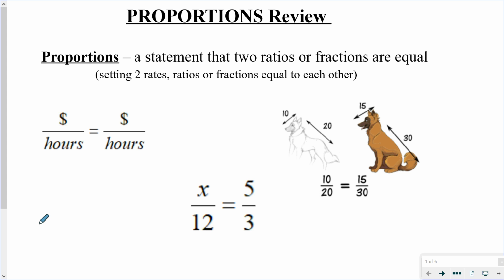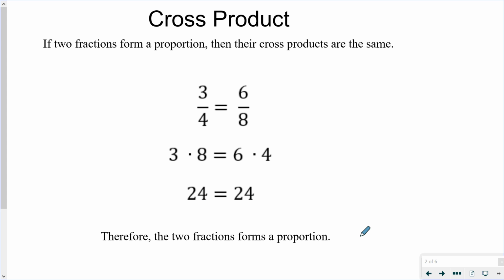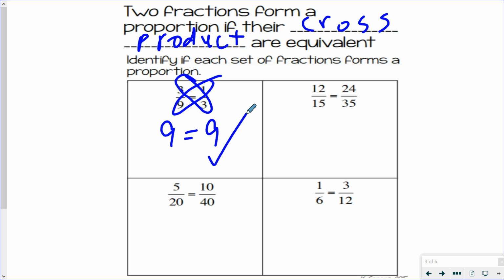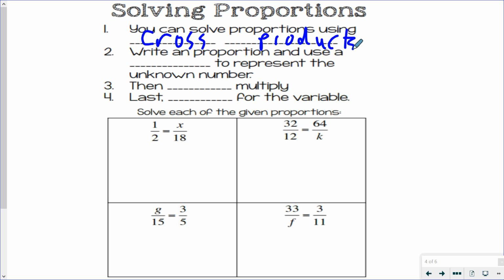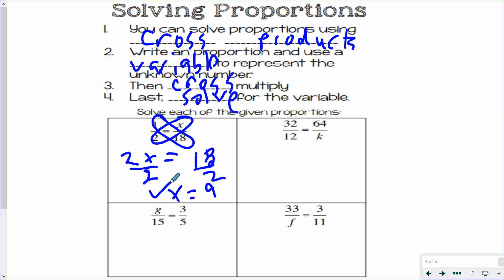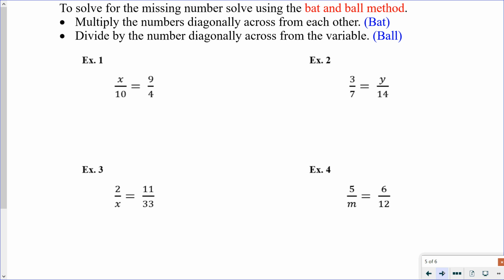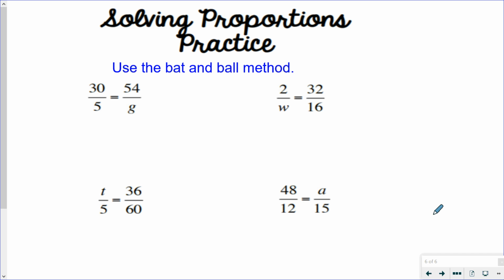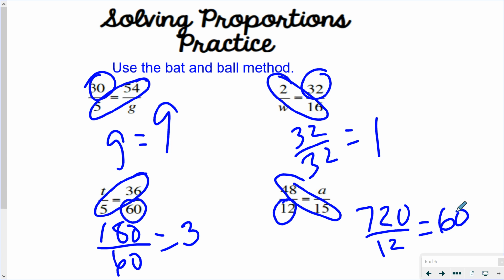Proportions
Video Lesson for Geometry classes